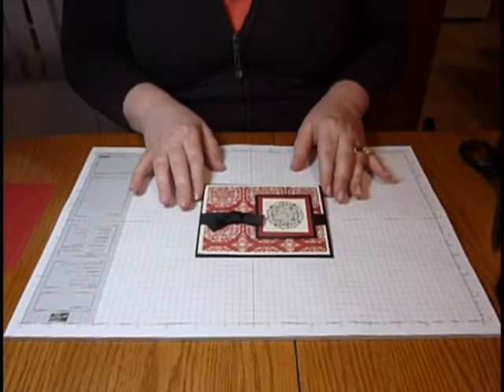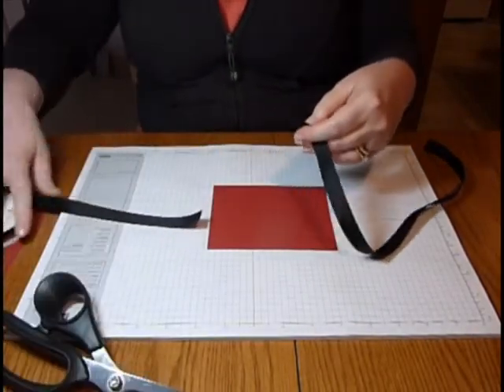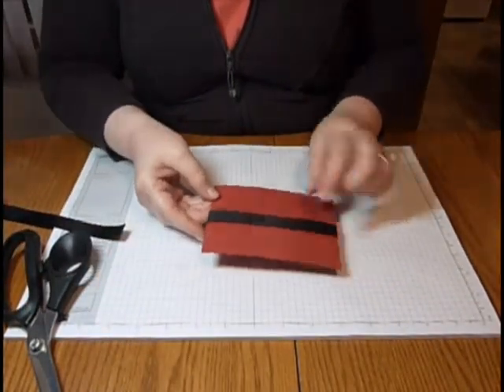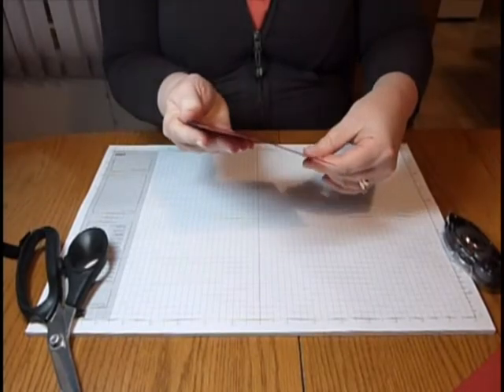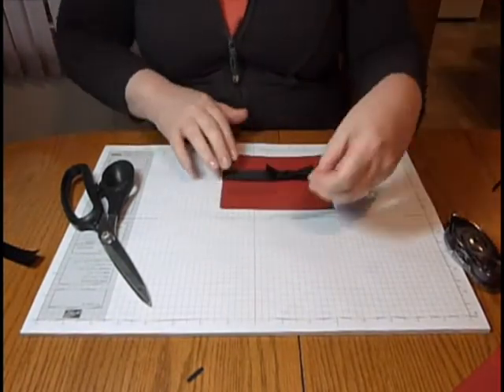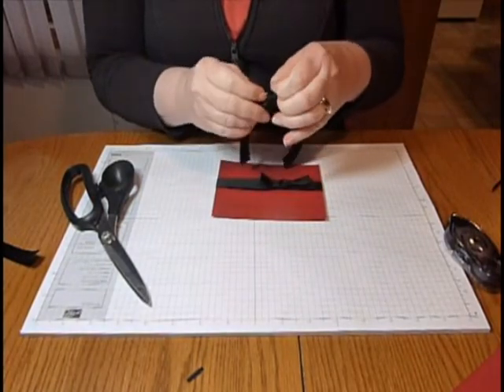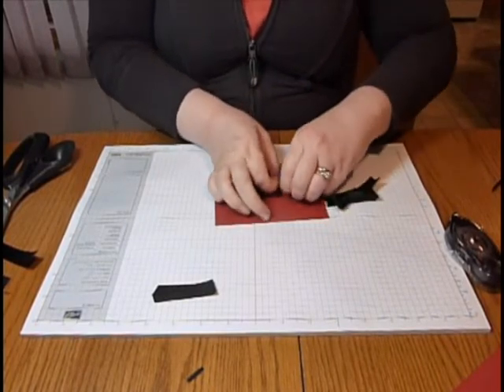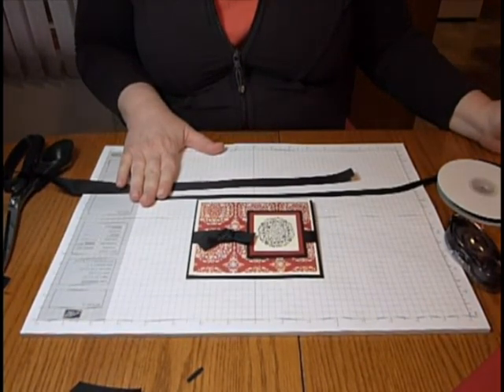Ribbons - How to tie knots, bows and use less ribbon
This video will show you how to tie a knot using less ribbon as well as how to make a bow with a fishtail end.